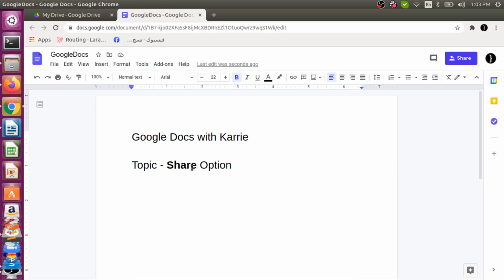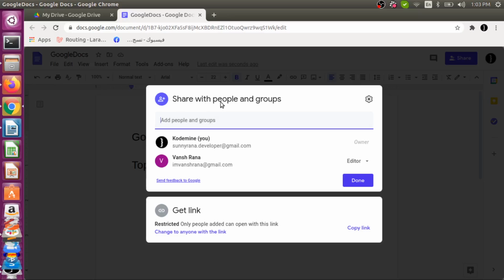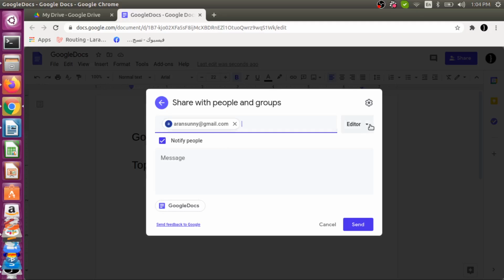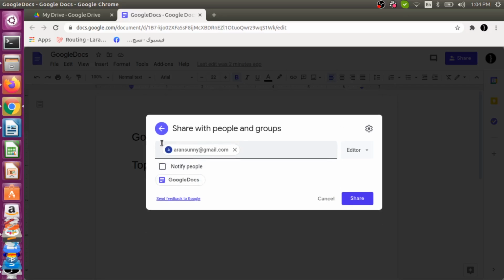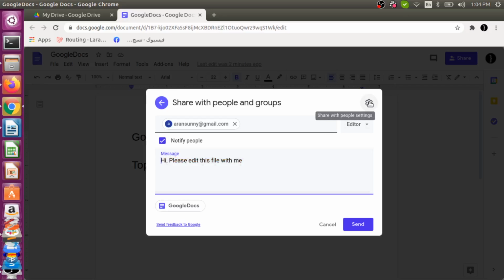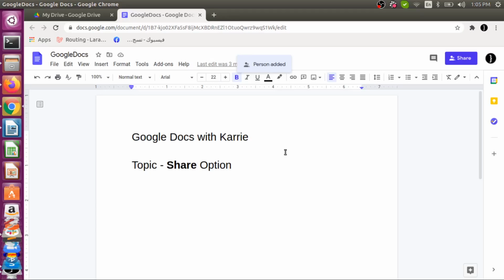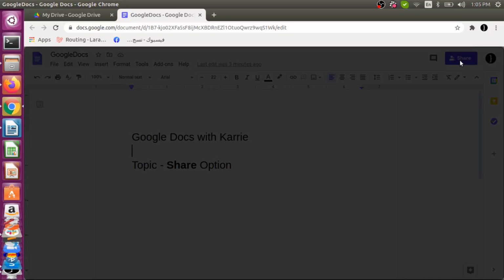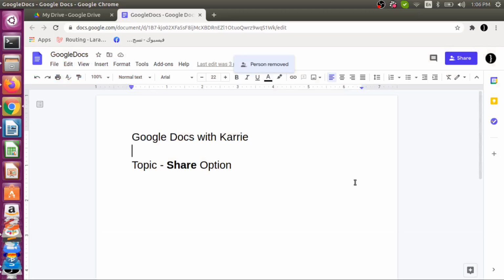How to Share Google Docs | Share Option in Google Docs | Google Docs Tutorial